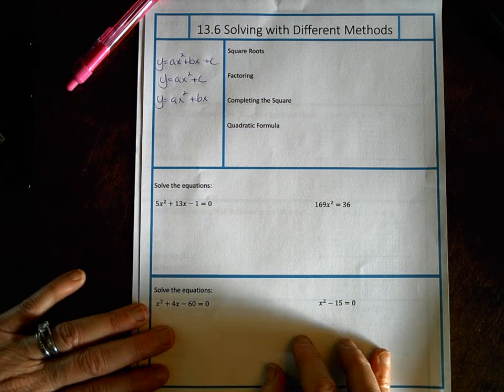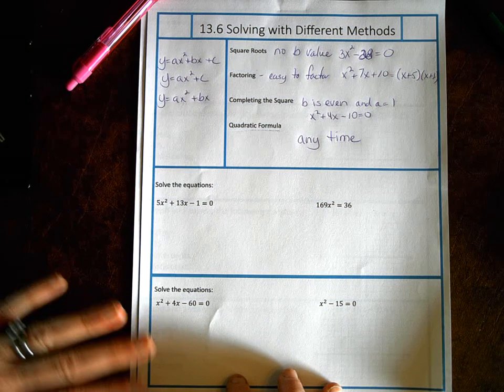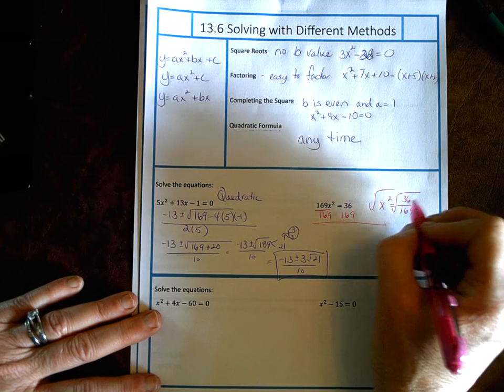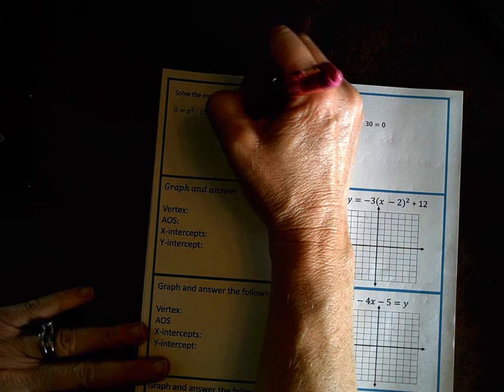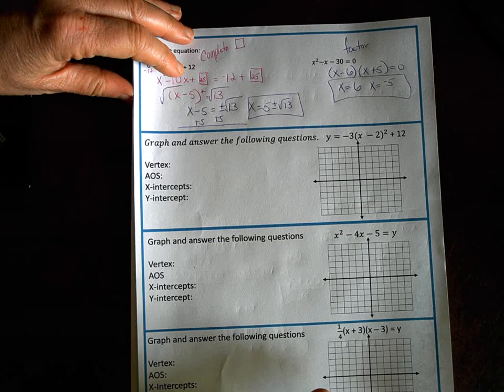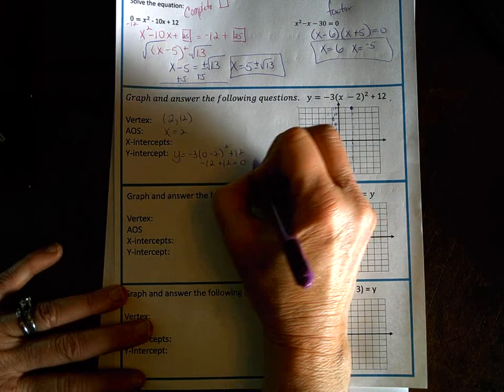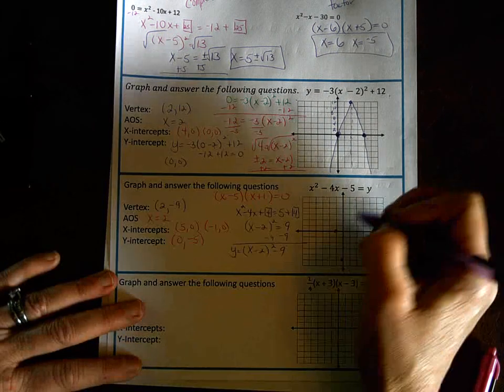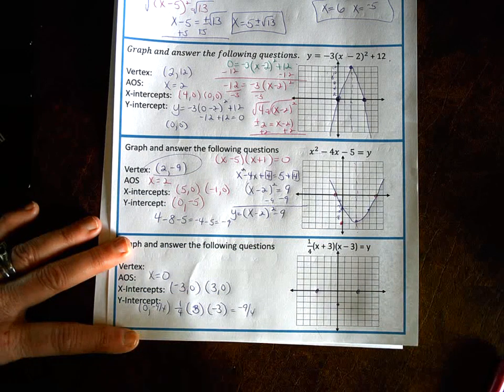13 6 Solving Quadratics with Different Methods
13.6 notes for worksheet 13.6